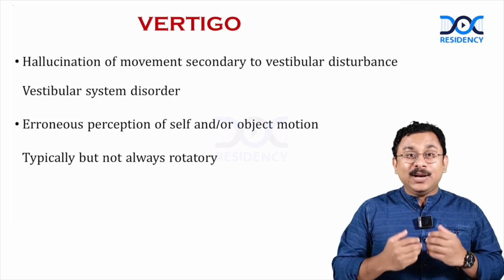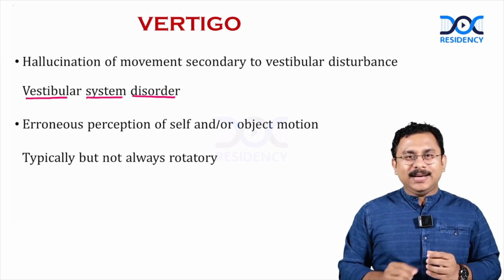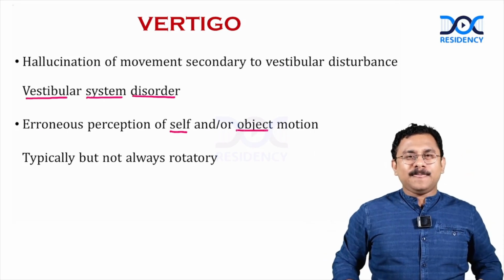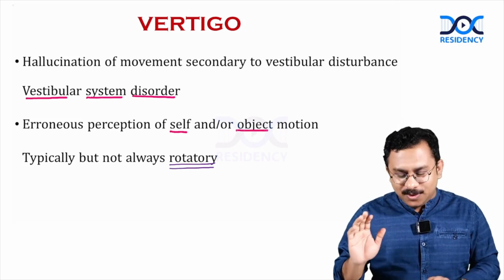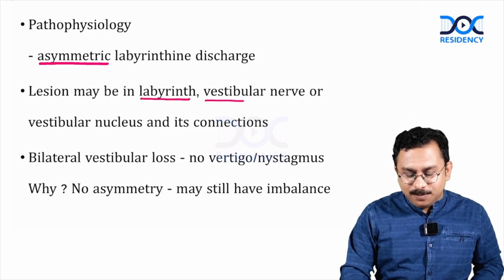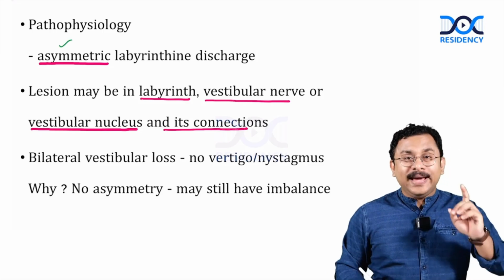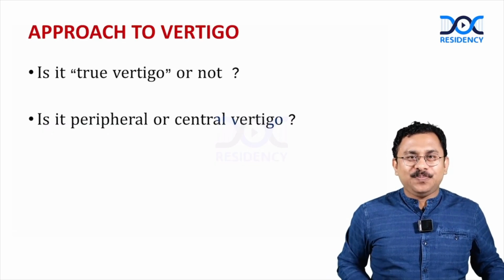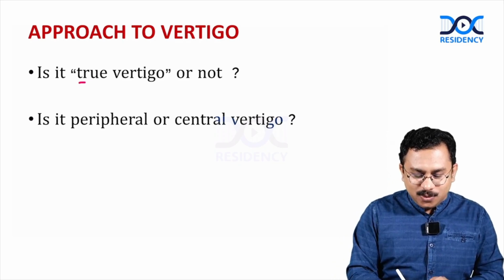Approach to Vertigo | Clinical Medicine PG Residency Guide | DocTutorials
In this comprehensive clinical video by DocTutorials, dive into the approach to vertigo, one of the most common medical complaints seen across multiple specialties including neurology, ENT, and general medicine. Understanding the underlying pathophysiology, differential diagnosis, and treatment approaches is key for PG residency students and medical professionals preparing for exams. With DocTutorials V5, gain access to the most effective learning tools, including high-yield clinical videos, QBank, and interactive faculty discussions to help you master clinical medicine.

Why Choose DocTutorials for Your PG Residency Preparation?
At DocTutorials, we provide an integrated learning approach that combines conceptual clarity with practical insights for real-world medical practice. With our V5 platform, you get access to top-tier resources like interactive clinical videos, exam-focused preparation, and case-based learning tailored for PG residency. The easy-to-follow format and exam-oriented discussions ensure you’re not just memorizing but truly understanding complex topics like vertigo and its management.

What You’ll Learn in this Video:
Vertigo Pathophysiology: Understand the vestibular system and asymmetric labyrinthine discharge.
Differentiating Peripheral vs Central Vertigo: Key steps for accurate diagnosis.
Clinical Approach: How to evaluate and manage patients presenting with vertigo in clinical practice.
Vestibular Disorders: From labyrinthitis to vestibular neuritis, learn how to distinguish and treat common causes of vertigo.
Diagnostic Tools: Learn the appropriate investigations to confirm a vertigo diagnosis.

DocTutorials V5: Revolutionizing PG Residency Prep
Whether you're studying for your PG residency exams or looking to enhance your clinical practice, DocTutorials offers comprehensive resources to streamline your learning. Our V5 platform brings you high-yield content, precise clinical exam tips, and expert faculty explanations to boost your preparation.

📲 Watch Now on DocTutorials App and start your journey toward becoming an expert in clinical medicine. Don’t miss out on interactive learning, video-based tutorials, and much more, all crafted to maximize your learning experience and exam success.